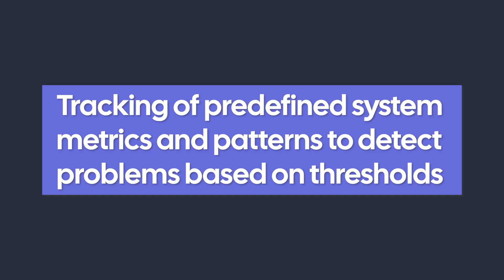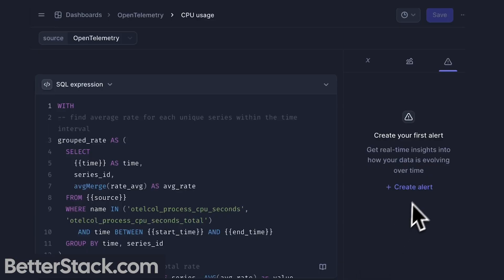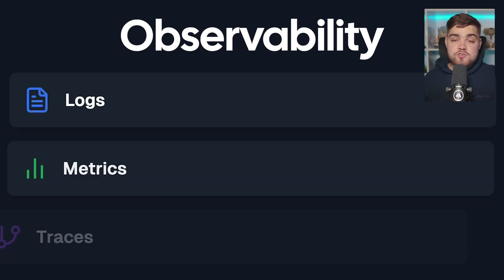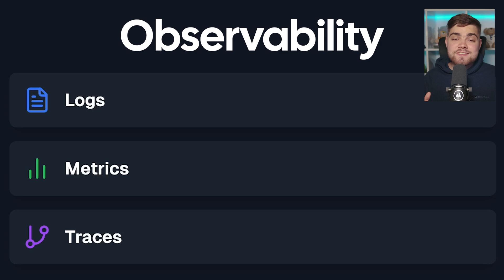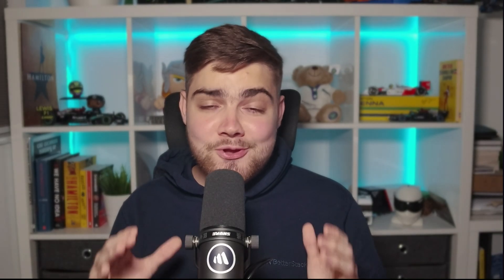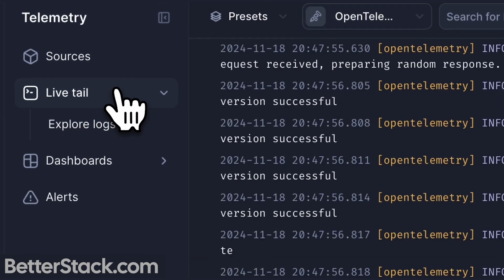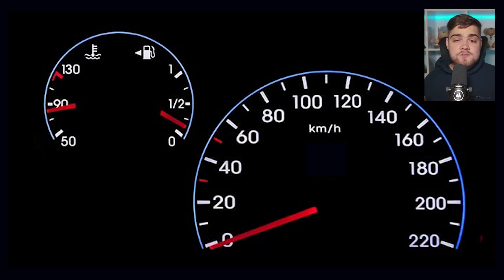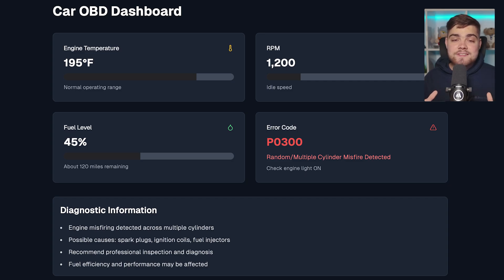Observability vs Monitoring - Whats the difference?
Confused about monitoring vs observability? You're not alone. In this video, we break down the key differences between these essential system health practices. Learn why monitoring alone isn't enough for modern systems, how observability fills crucial gaps, and why you actually need both. Using real-world examples and a practical car analogy, you'll understand exactly how to approach system health in today's complex environments. Perfect for developers, DevOps engineers, and anyone responsible for keeping systems running smoothly.